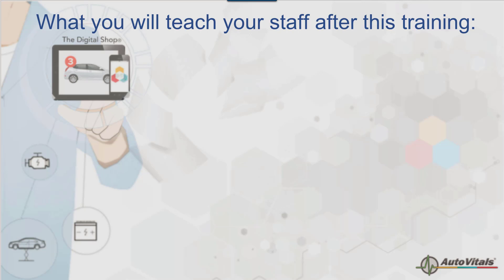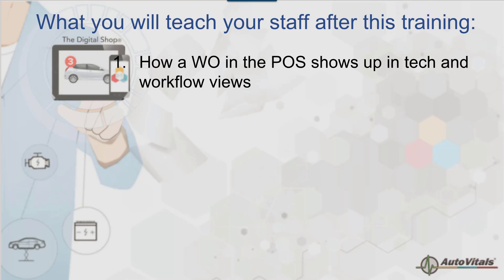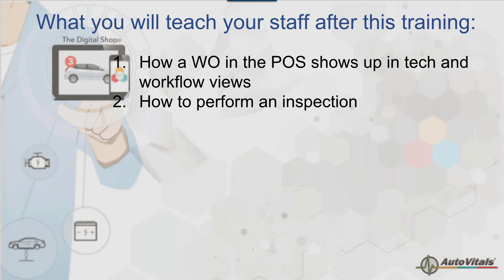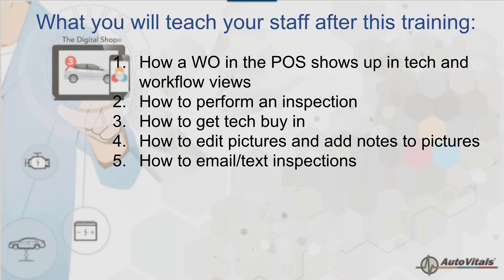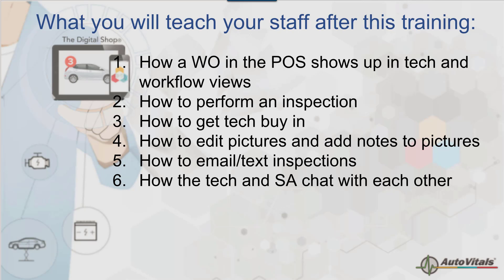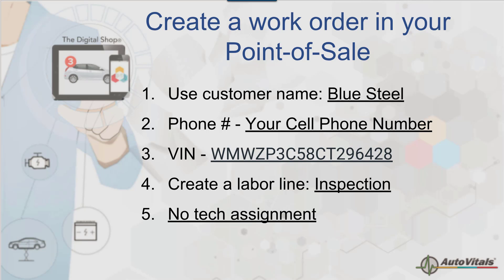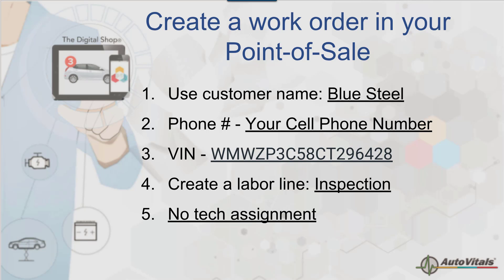Inital Boost 2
Section 2 For Initial Boost